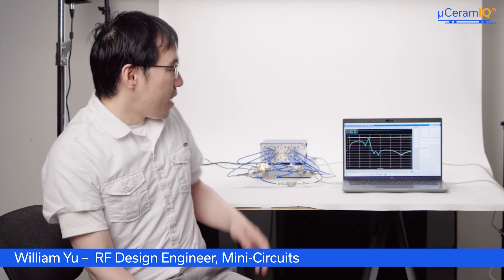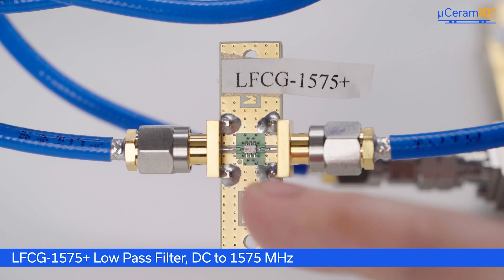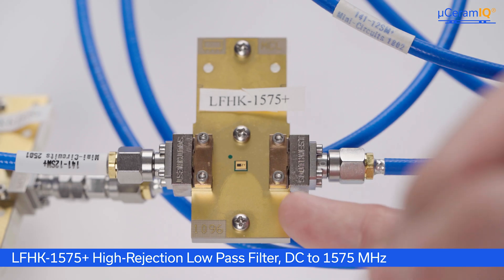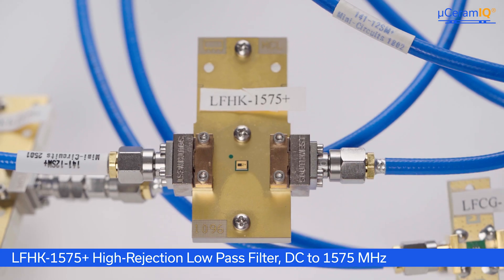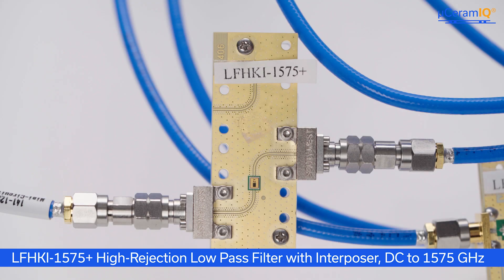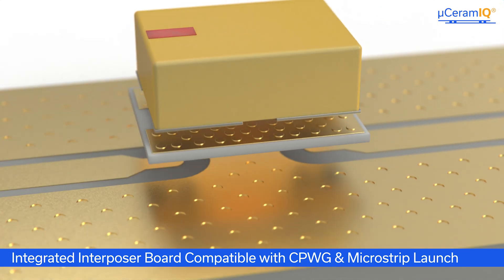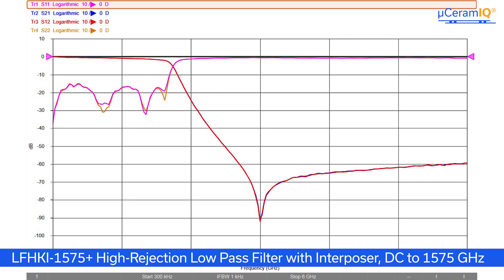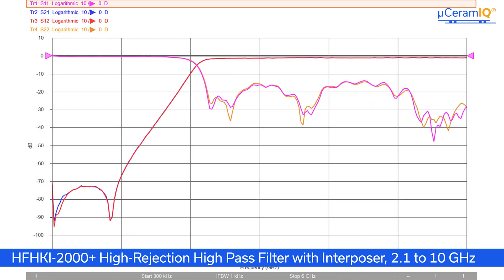RF/Microwave Micro-Ceramic Filters for Stripline, Microstrip and Co-Planar Waveguide (CPWG) Launches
RF Design Engineer, William Yu explains the different implementations of Mini-Circuits micro-ceramic (LTCC) filters in this demo from Mini-Circuits' engineering lab in Brooklyn, NY.

The demonstration compares standard filter designs with wraparound terminals to Mini-Circuits' patented high-rejection designs on stripline as well as microstrip traces. Low-pass and high-pass filter models are examined, and filter S21 responses for each measured on a network analyzer to illustrate filter performance in each case.